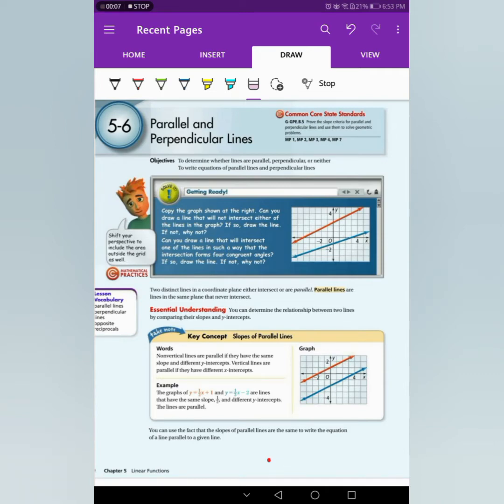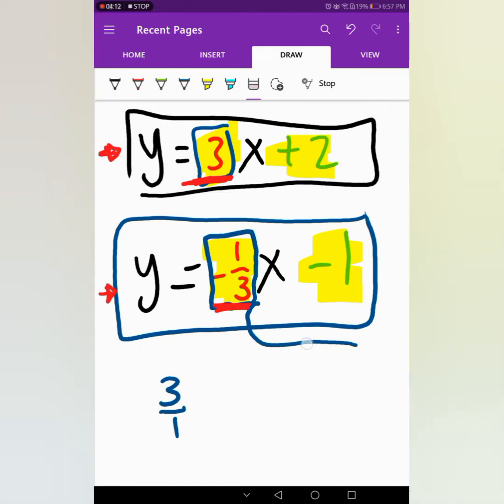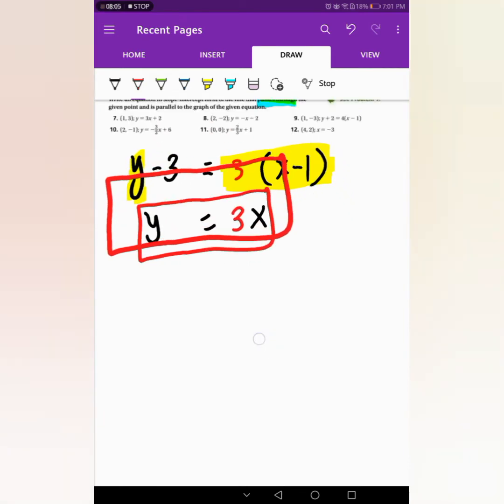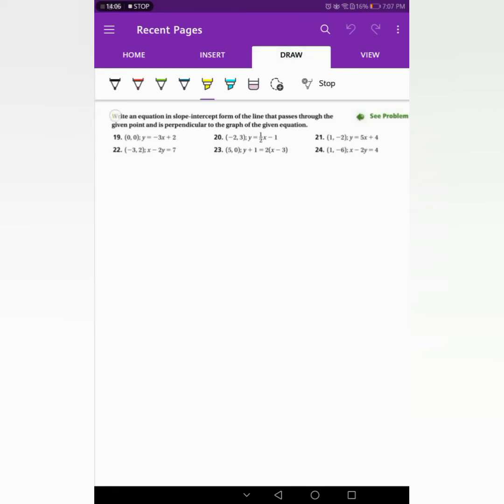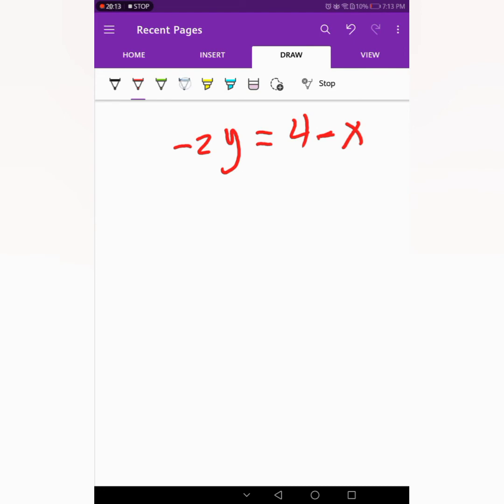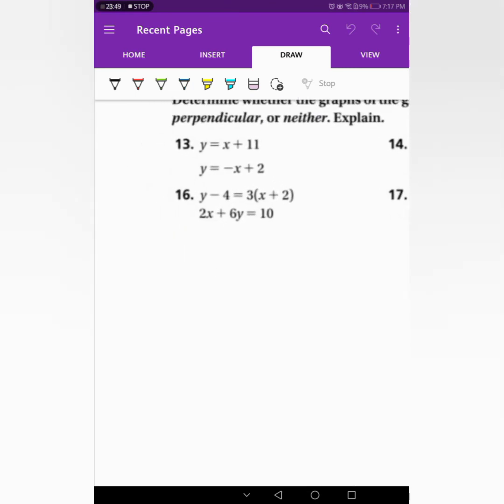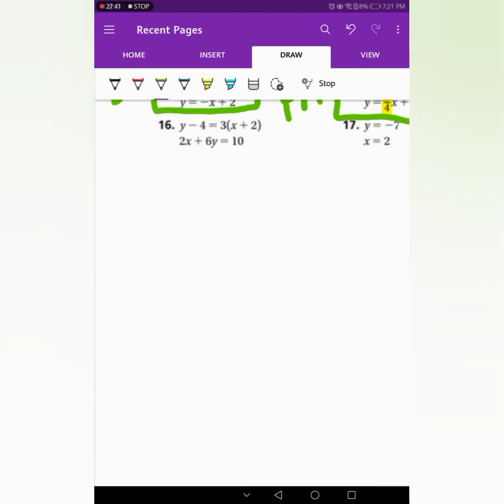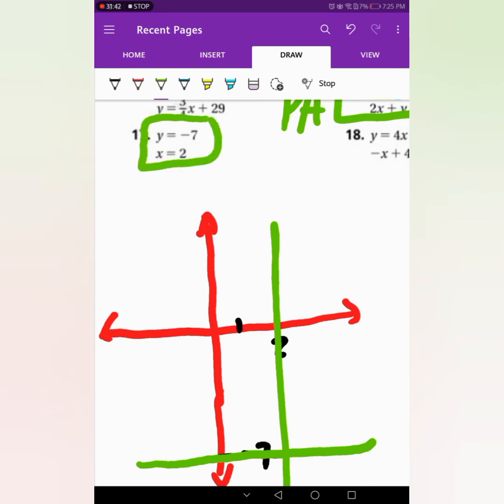Parallel and Perpendicular Lines